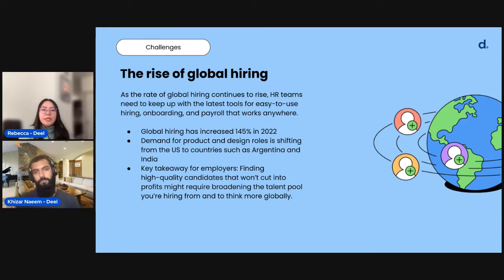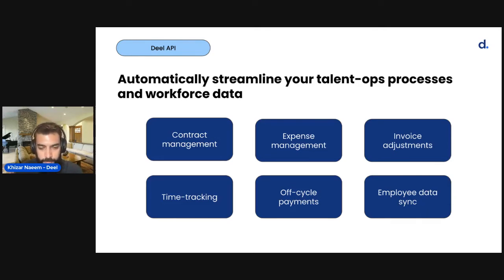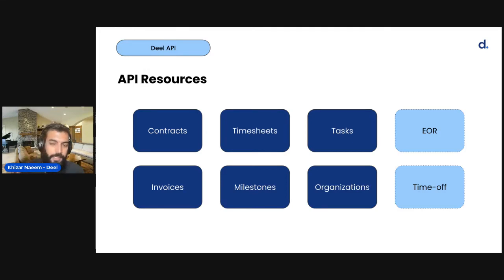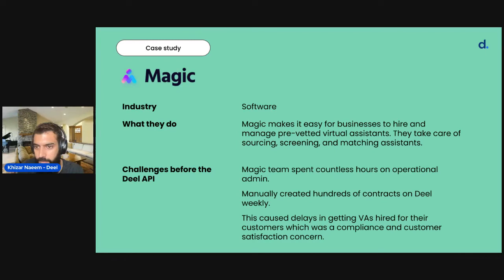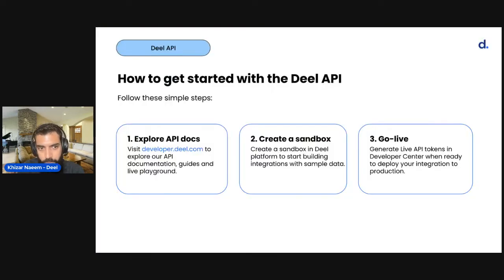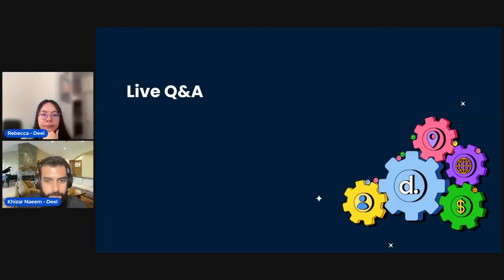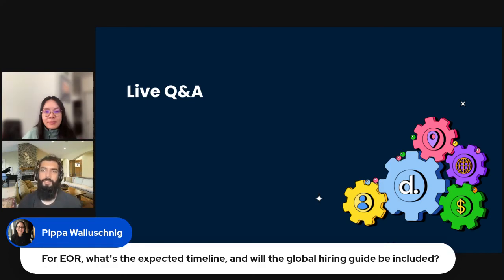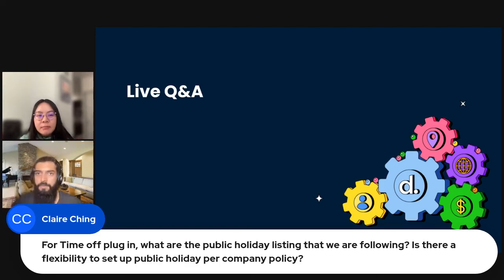Automate Your HR Workflows with the Deel API: A Guide for Clients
The Deel API gives HR and engineering teams the ability to automate repetitive workforce workflows — from contract creation and onboarding triggers to payroll updates and offboarding. In this guide for clients, you'll learn what's possible with the Deel API and how to get started.

FAQ

Q: What HR workflows can be automated with the Deel API?
A: Contract creation, worker onboarding, document collection, payroll adjustments, time off management, offboarding workflows, and reporting can all be triggered or automated via the Deel API — connecting Deel to your existing tech stack.

Q: Do I need technical resources to use the Deel API?
A: Basic API integrations require engineering support — but Deel also offers pre-built integrations with popular tools like Greenhouse, BambooHR, Workday, and more for teams that want automation without custom development.

Ready to automate your HR workflows with Deel?